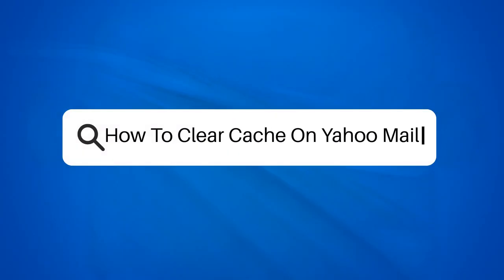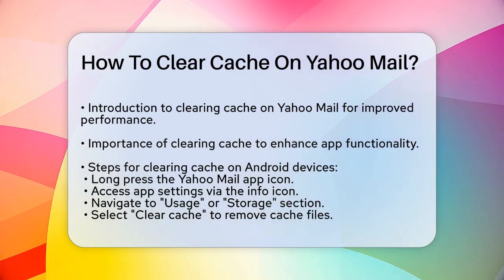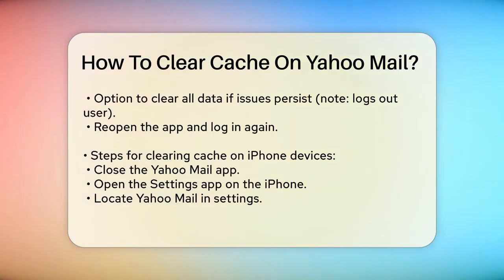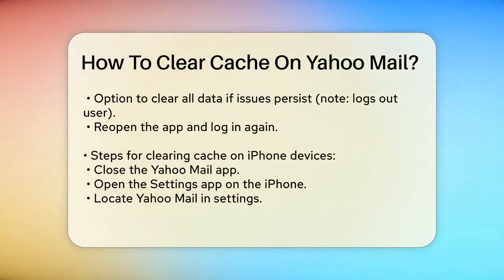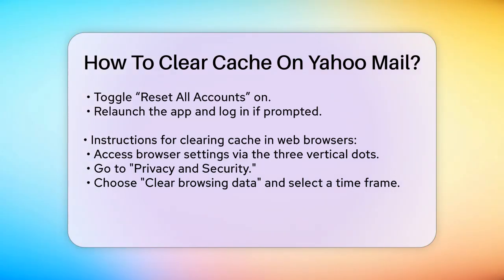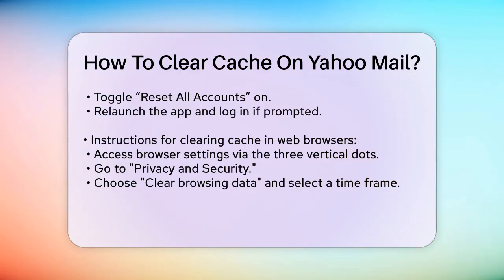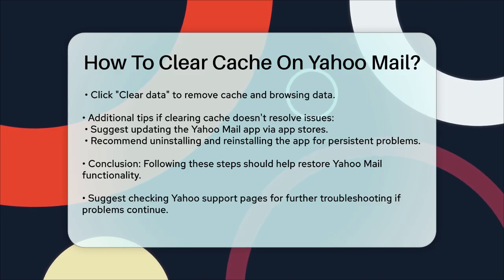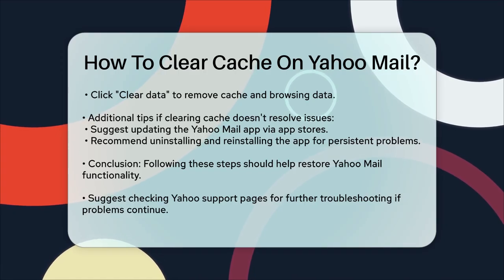How To Clear Cache On Yahoo Mail? - TheEmailToolbox.com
How To Clear Cache On Yahoo Mail? In this video, we’ll guide you through the process of clearing the cache on your Yahoo Mail app, whether you're using an Android or iPhone device, or accessing it through a web browser. Cache files can accumulate over time, leading to sluggish performance and unexpected issues with your email app. By clearing the cache, you can help restore the functionality of your Yahoo Mail, making it run more smoothly.

We’ll start with step-by-step instructions for Android users, detailing how to access app settings and clear the cache effectively. Next, we’ll provide guidance for iPhone users, including how to reset accounts within the app settings. If you're using Yahoo Mail on a browser, we’ll also explain how to clear your browser cache, which can often resolve similar problems.

Additionally, we’ll share tips on updating the app and reinstalling it if necessary, to ensure you have the best experience possible. If you continue to face challenges, we’ll direct you to Yahoo’s official support pages for further assistance.